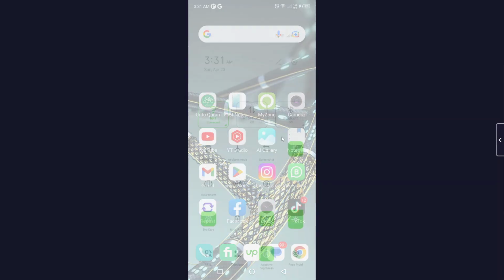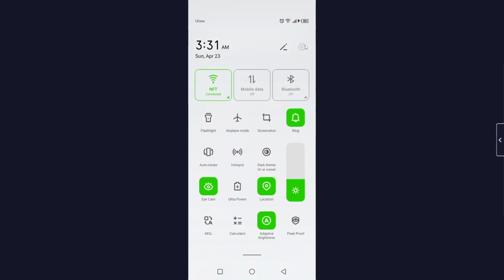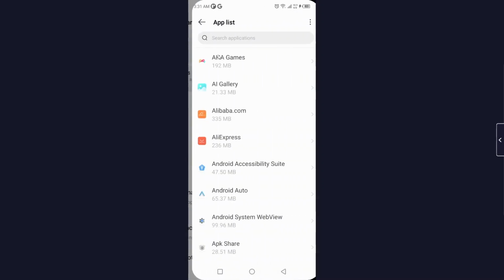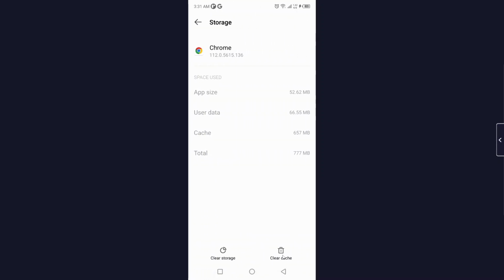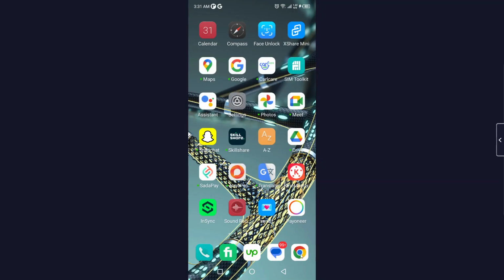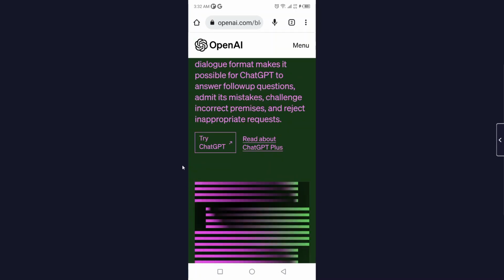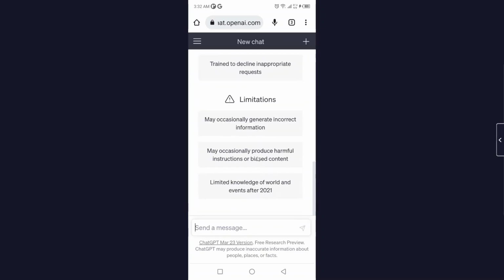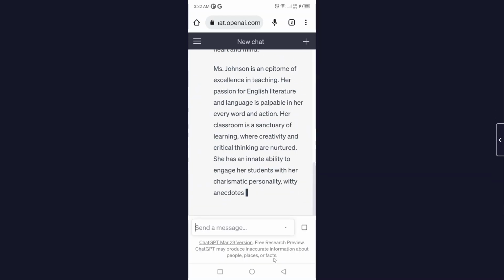How To Fix The Email You Provided is Not Supported in ChatGPT